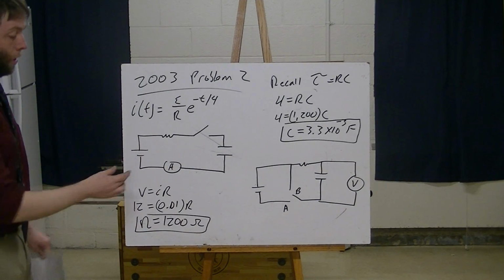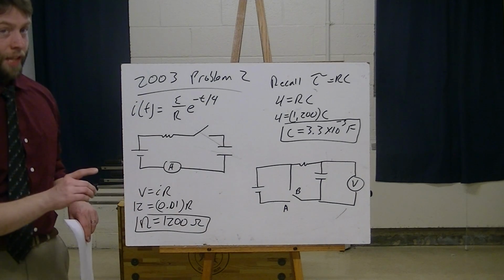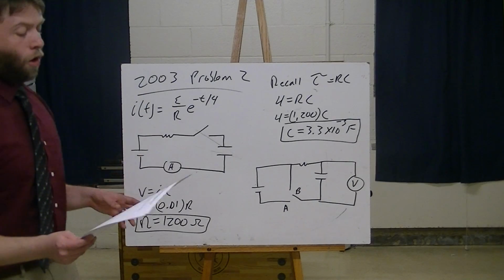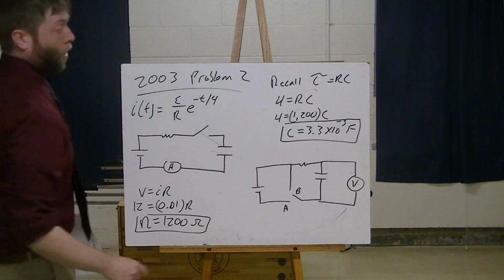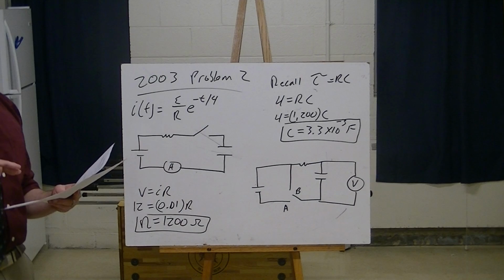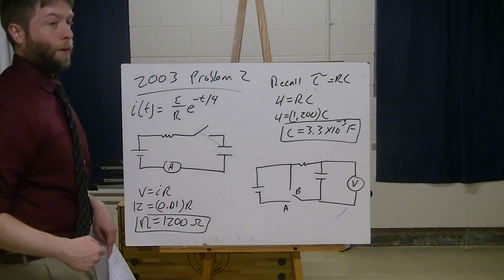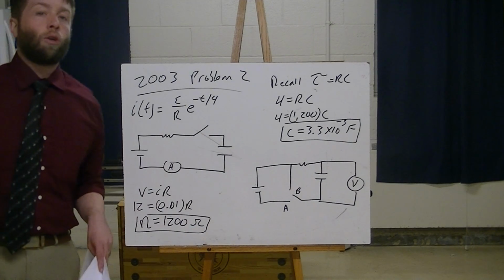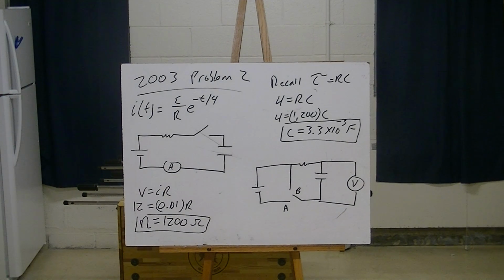2003 Problem 2